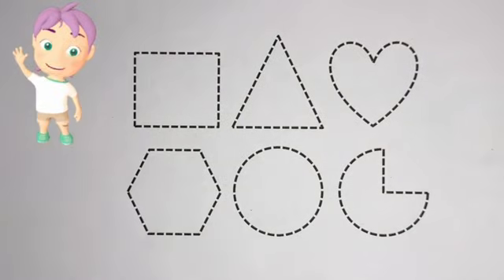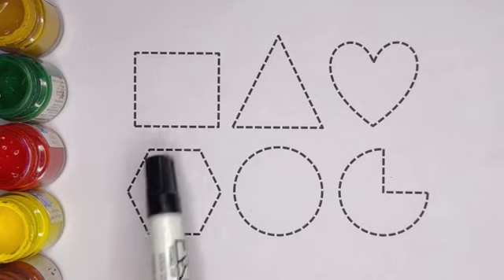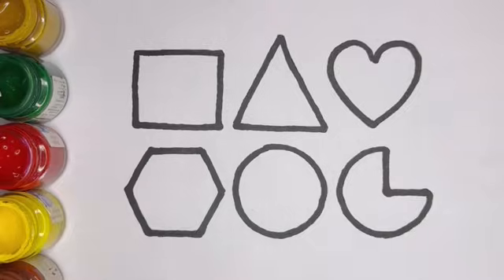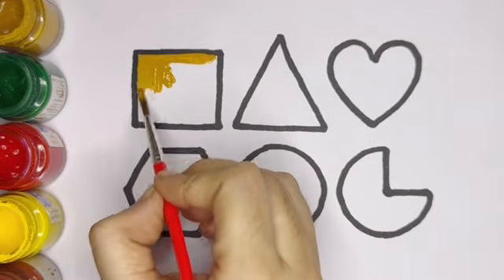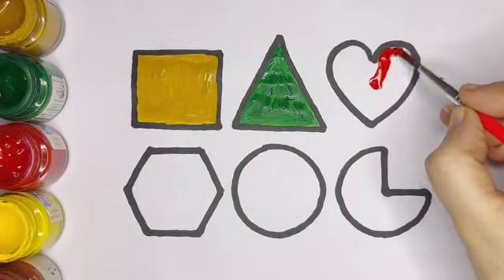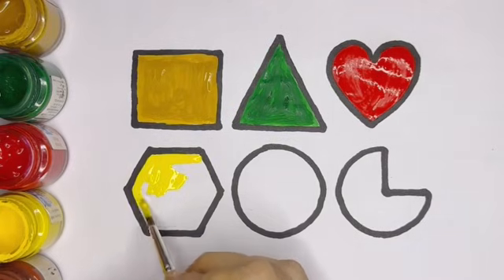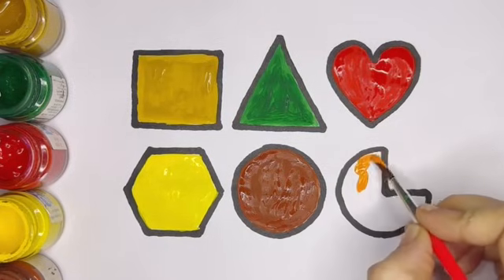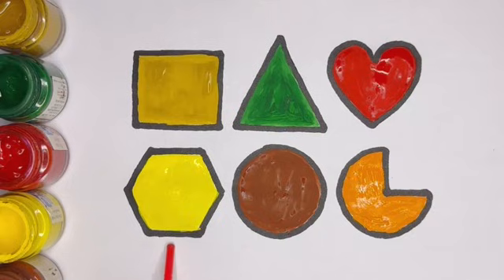2D Shapes for Kids 🔺🔵🟨 | Learn Circle, Square, Triangle & More | Preschool Learning PT-53